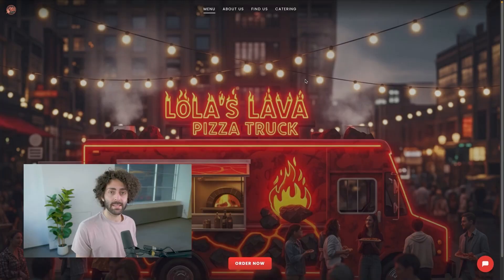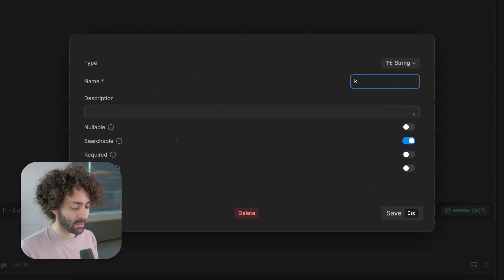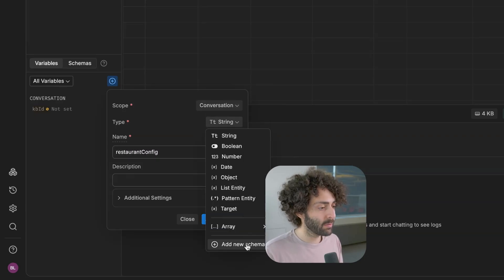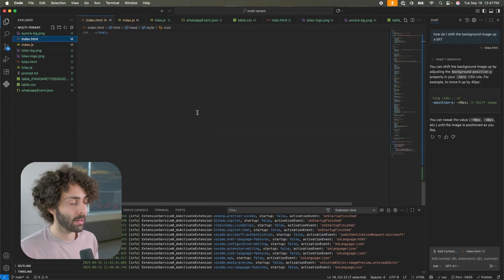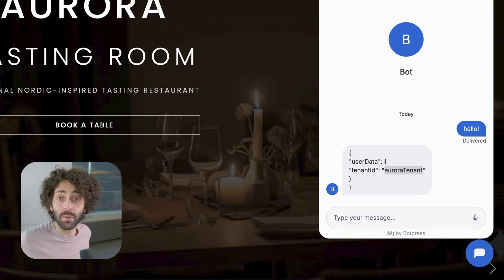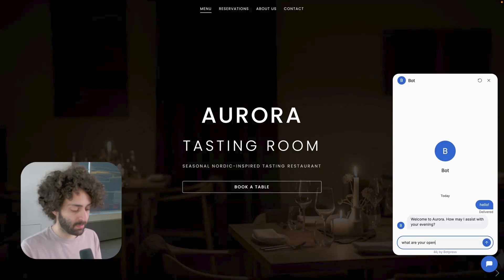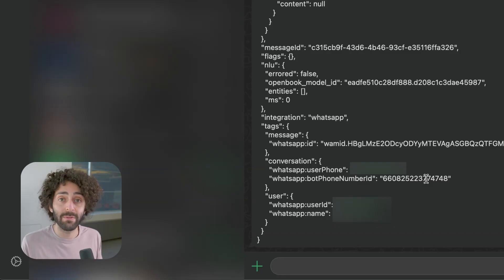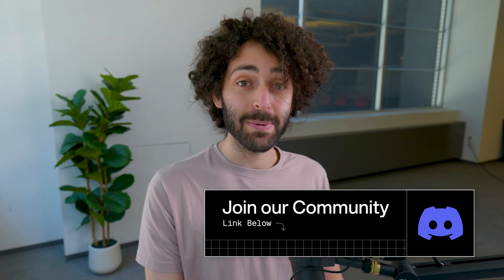Multi-Tenant AI Agents: How to build a SINGLE bot for ALL your clients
A Multi-tenant AI agent is a single deployed agent that serves multiple clients. These can scale to dozens– or even hundreds of clients with clean data separation, ensuring privacy and security.
In this video, you’ll learn how to build and deploy a multi tenant chatbot. We’ll talk about deployment across different communication channels, and tips for preserving security.

Botpress is a powerful platform that goes beyond this tutorial. More content coming soon covering AI features, integrations, and automation.

Happy bot building! 🪄

Chapters
0:00 Intro
0:21 Multi-Tenancy Explained
1:09 Part I: Multi-Tenant Bot Infrastructure
1:29 tenant2kb Table
4:00 Creating the Prompt Variable
4:37 Adding system prompt variables to the KB
5:28 II: Managing Tenants in Webchat Deployments
6:53 Accessing tenantId in the Bot
9:05 Testing the tenantId deployment
9:25 Adding Knowledge base information
10:50 III: Multi-Tenancy on WhatsApp
12:07 Detect Deployment Channel
13:07 IV: A note on security in production environments